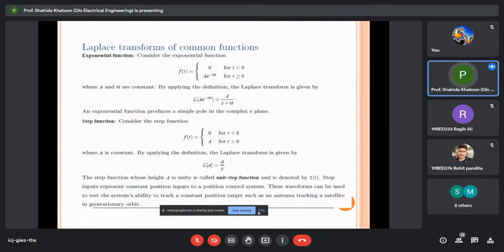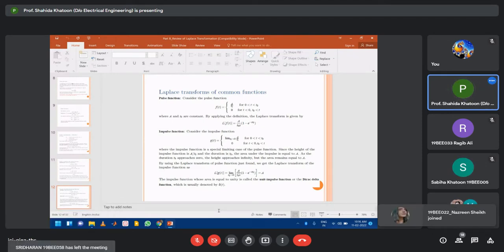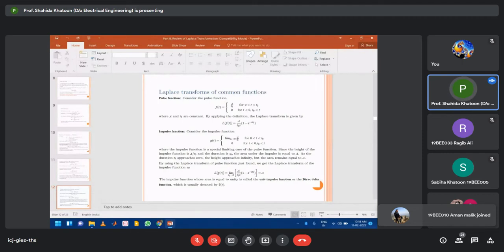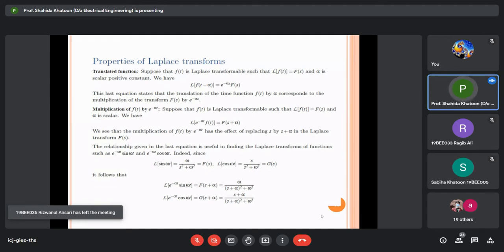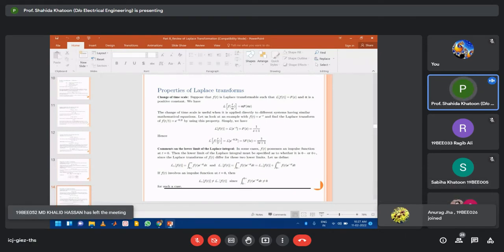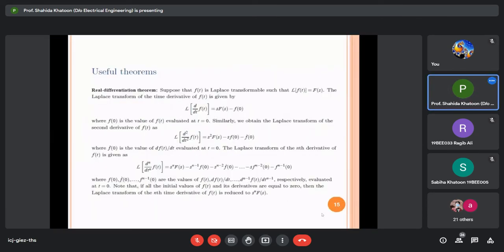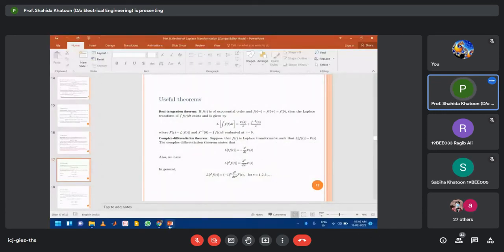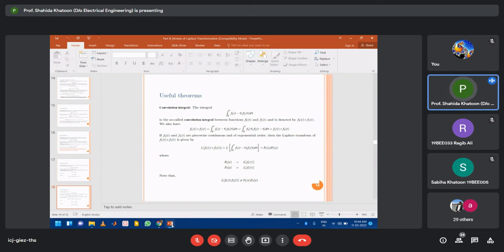Lecture No. 4 - 11th Feb